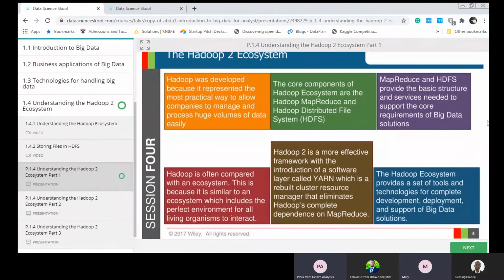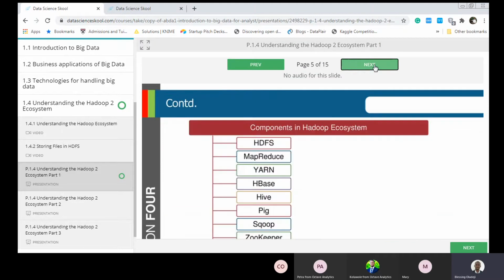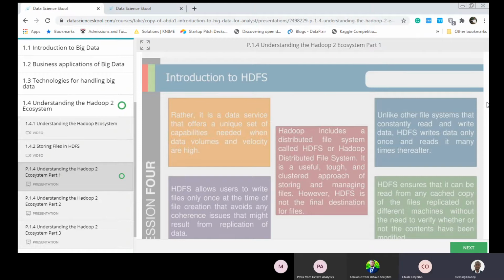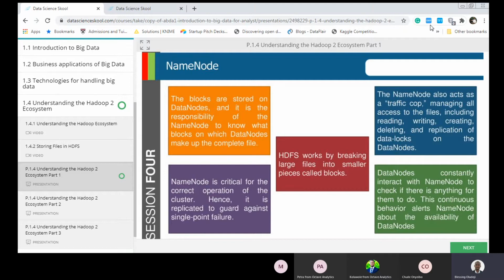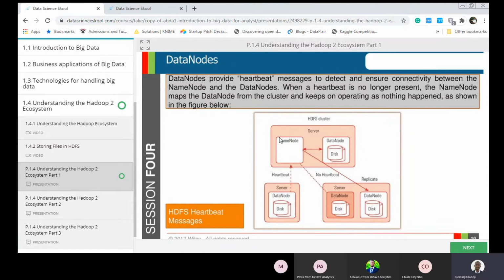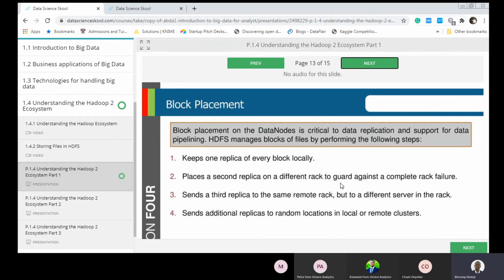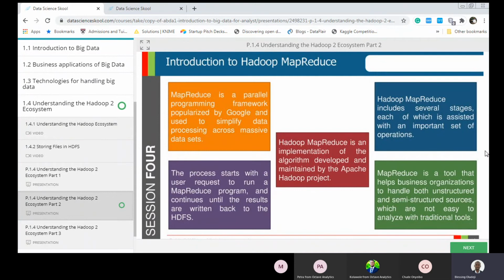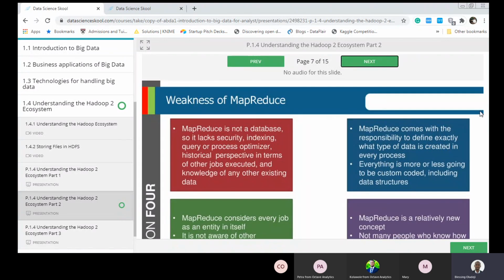DASCA for Professionals Cohort3 Class 004